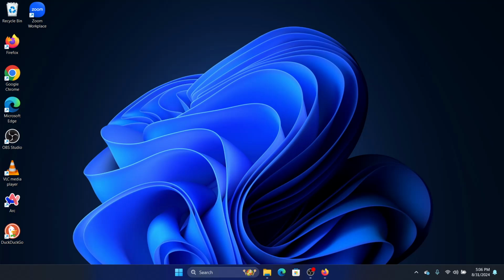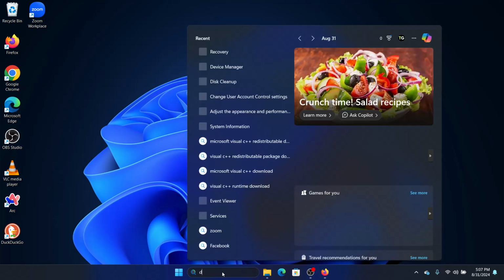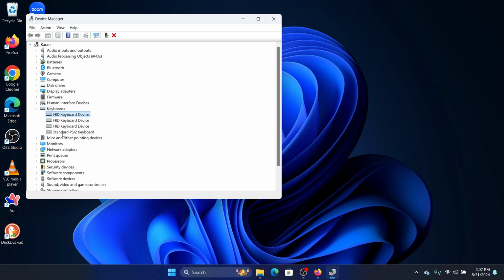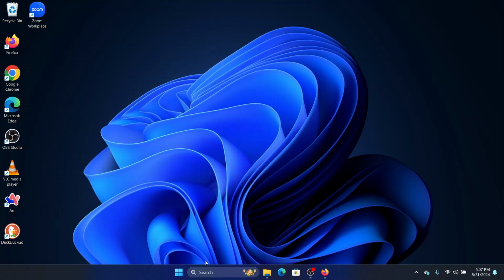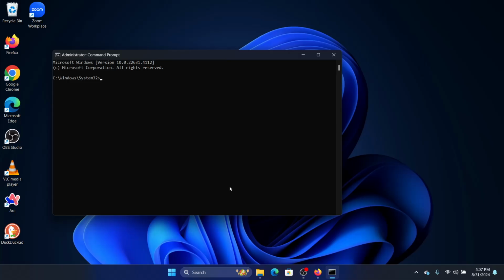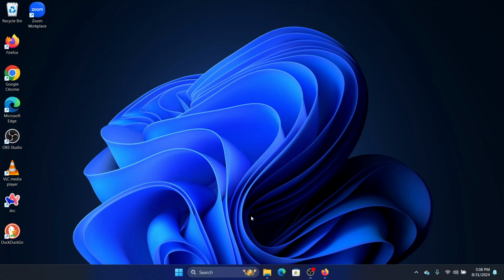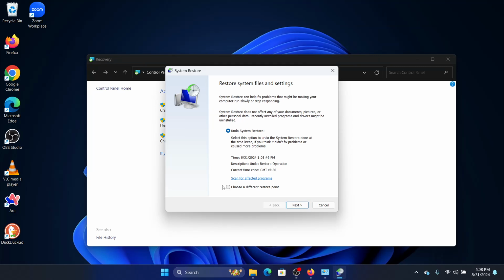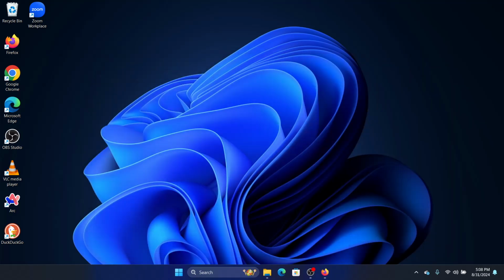How ti Fix Ctrl + Alt + Delete Not Working in Windows 11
Video Title: How ti Fix Ctrl + Alt + Delete Not Working in Windows 11

Ctrl + Alt + Delete not working in Windows 11? 🔄 This video provides effective solutions to restore this essential shortcut. Follow our step-by-step guide to troubleshoot and fix the issue. Watch now to regain control and access your system options seamlessly!